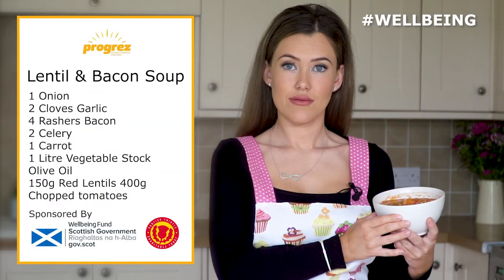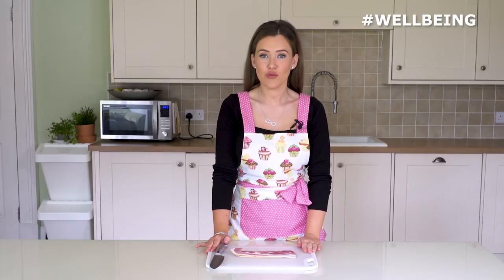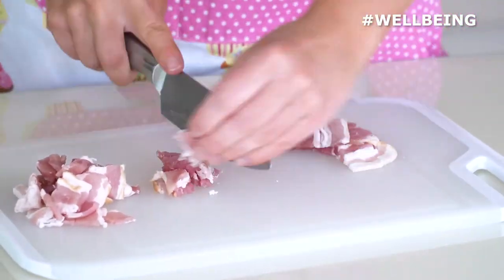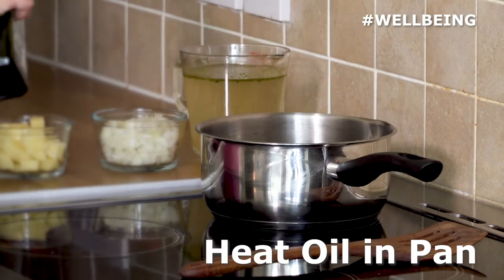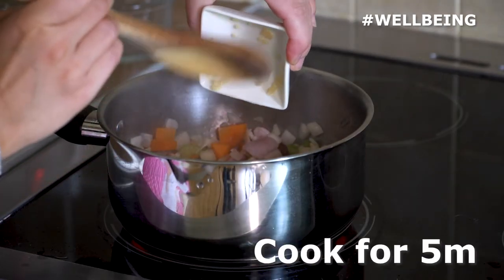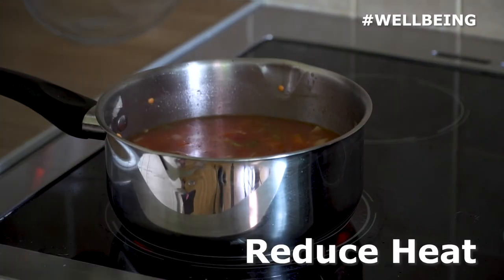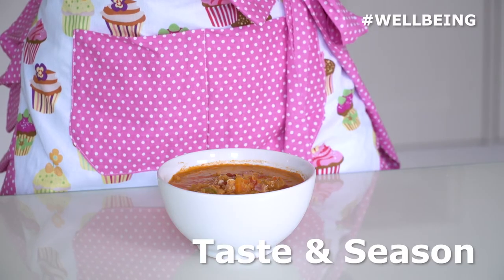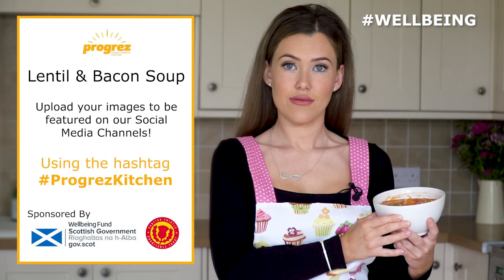Progrez Kitchen - Lentil and Bacon Soup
Hi Guys and welcome to the Progrez Kitchen.

Here is our recipe for Lentil and Bacon soup the perfect warming soup for the colder weather.

We would love to see some photos of how yours turned out so please upload any photos using the progrez kitchen